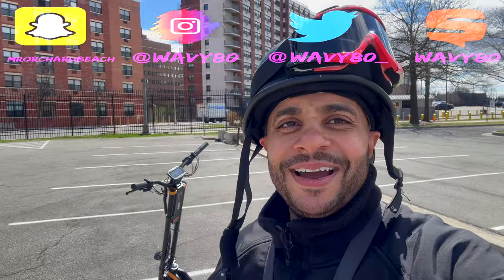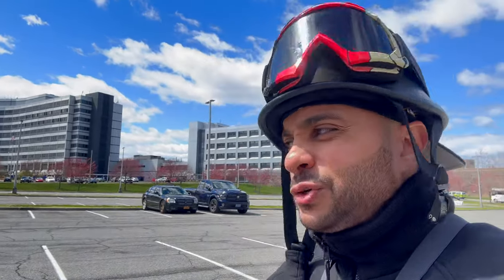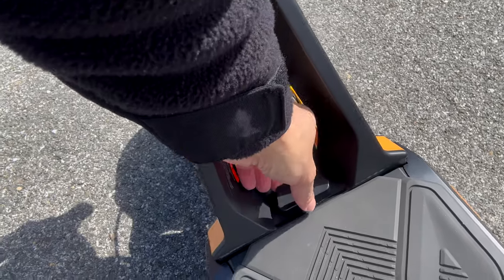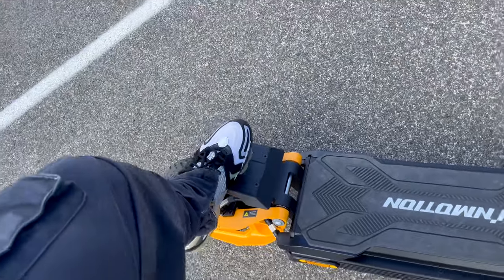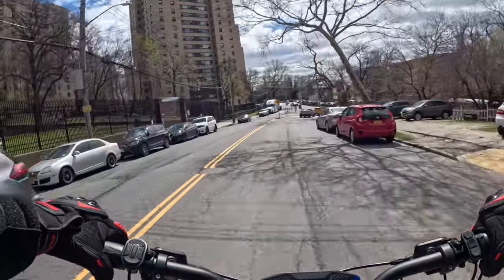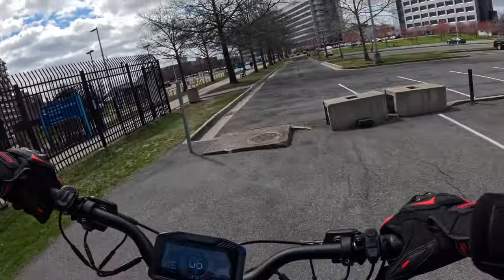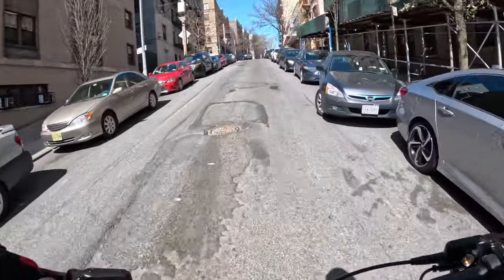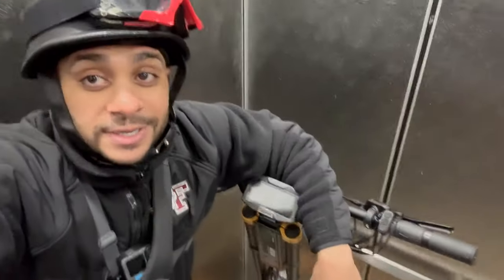FASTEST Hyperscooter in NYC? Inmotion RS Electric Scooter Review in The Bronx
$50 off Code:MRORCHARDBEACH

GREAT SITES FOR CLOTHING & ACCESSORIES
INTO THE A.M. 10%
30%OFF Code:  Wavy30
CLOTHESMINDS